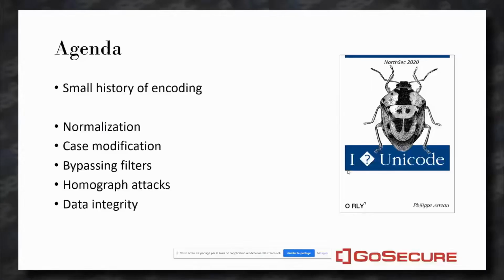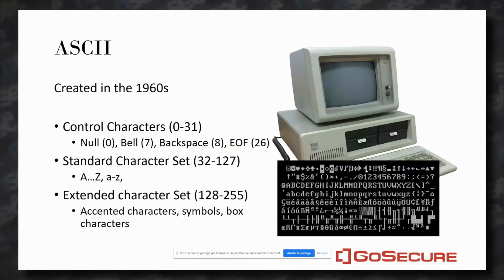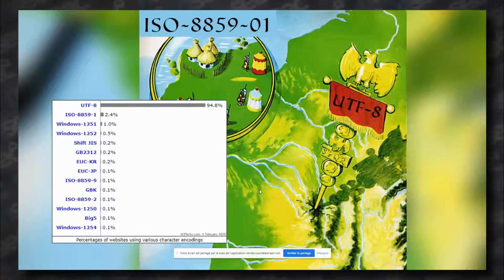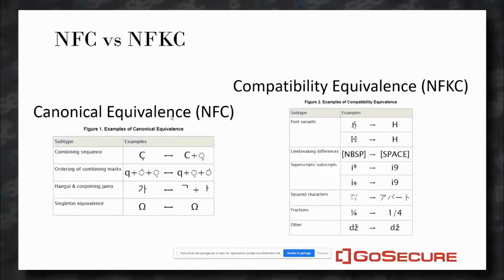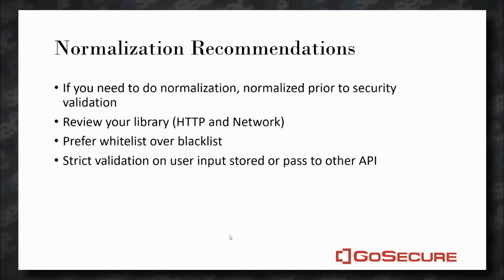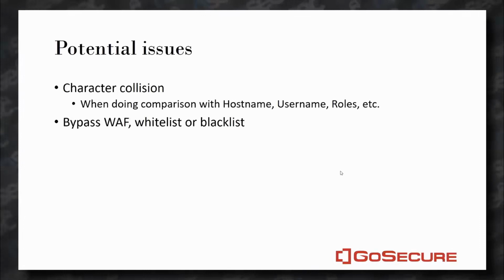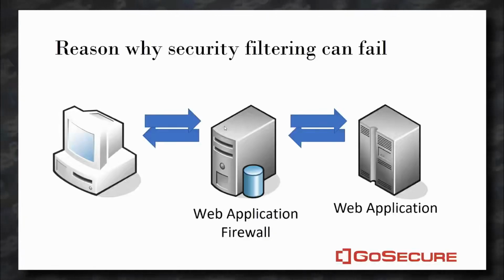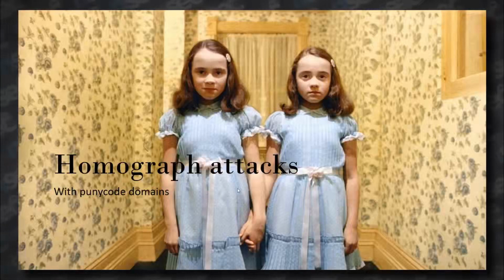Philippe Arteau Unicode vulnerabilities that could byͥte you